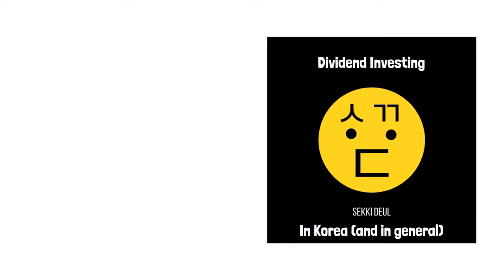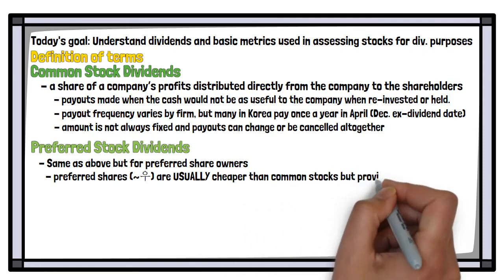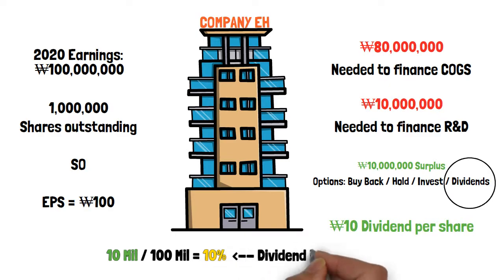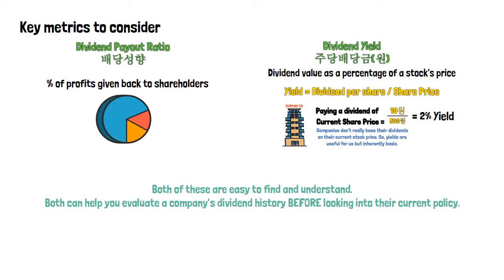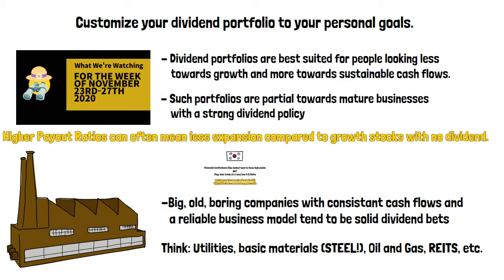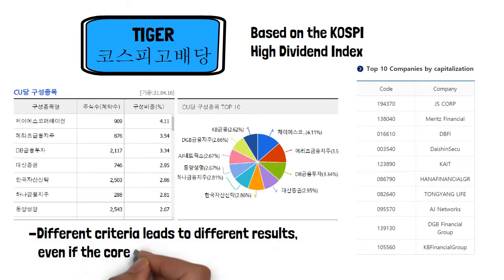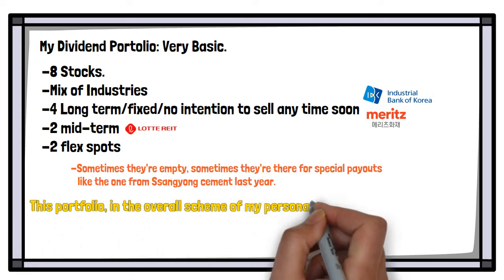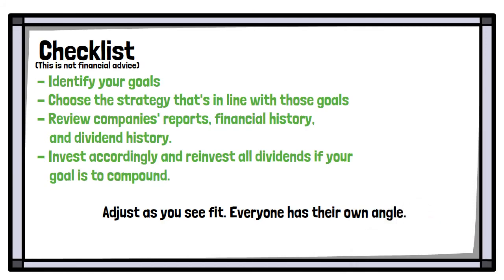Investing in Korea | Dividend Investing | Basic terms and how to build a portfolio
What it do, family?
The homie John asked in the comments for a discussion on buying dividend stocks so we put together a quick breakdown on dividend stock terms and basic considerations to make when building a dividend portfolio.

Not everyone is interested in dividends, particularly with standard growth stock obsession that one might expect during a bull market like this one, but such stocks serve a very fundamental purpose for investors of all stripes. Let us know how you feel about it in the comment section below!
Relevant Links

Friends of the channel
Sekki Deul Discord

This Korean Life - New pod focused on local good-doers in Ulsan and beyond